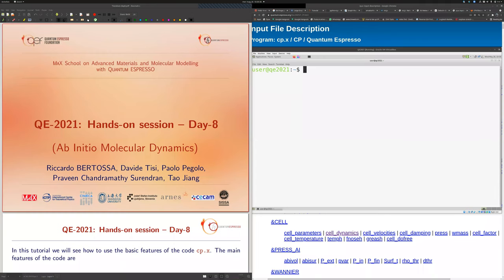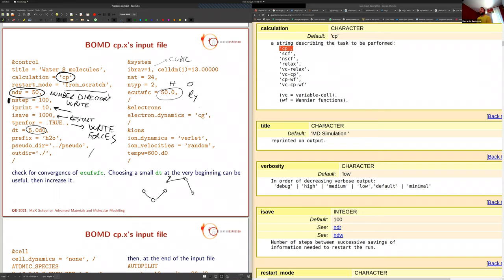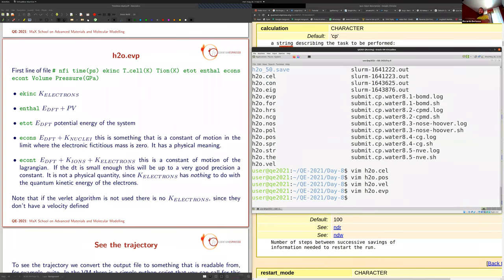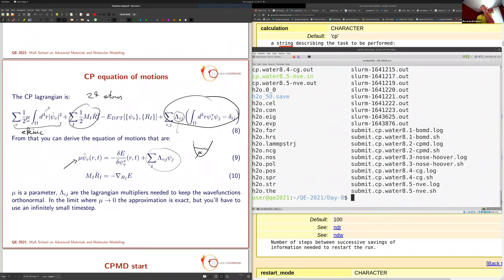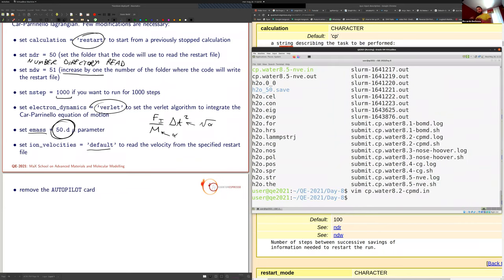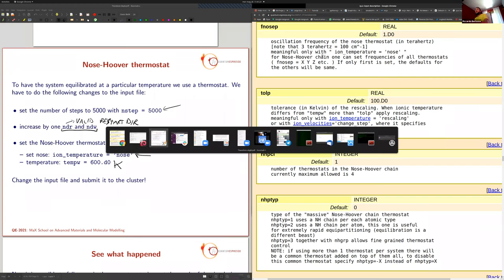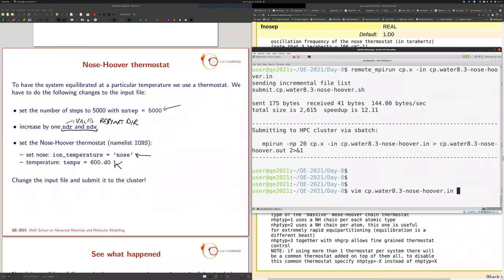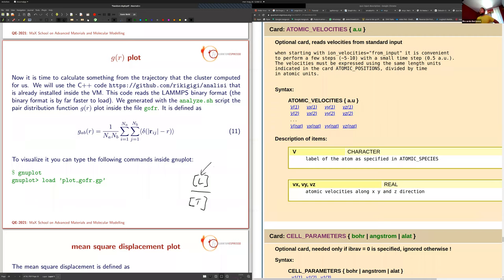Day 8 - Hands-on: AIMD/CPMD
Speaker: Riccardo BERTOSSA (SISSA, Italy)
MaX School on Advanced Materials and Molecular Modelling with
Quantum ESPRESSO